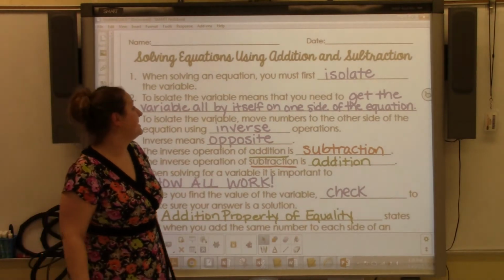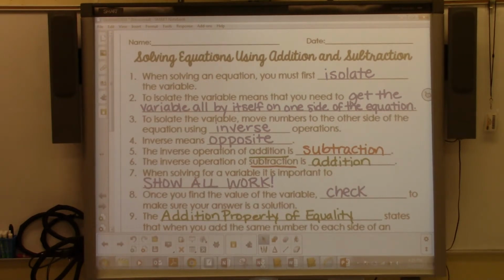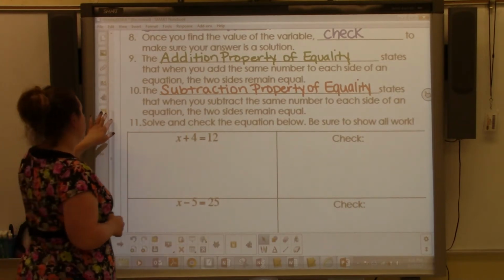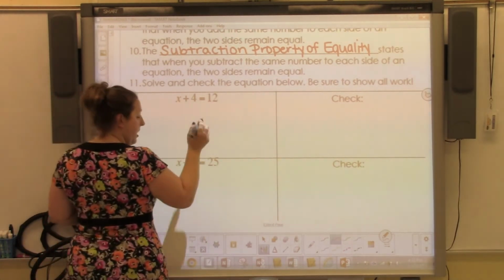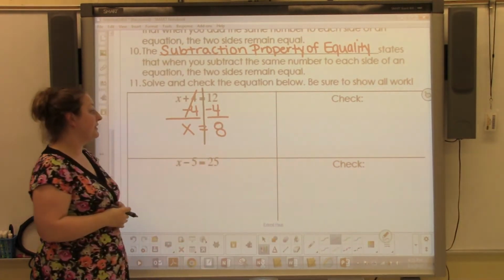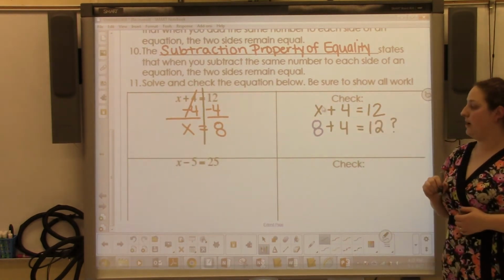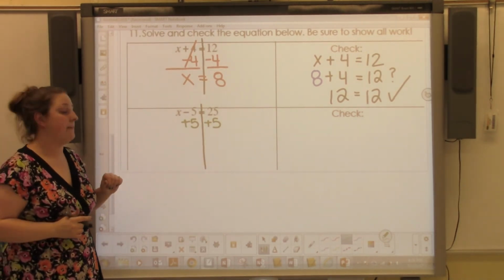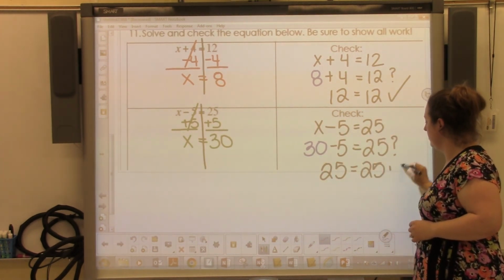Solving Equations Using Addition and Subtraction Notes